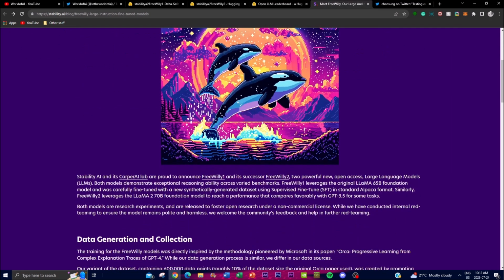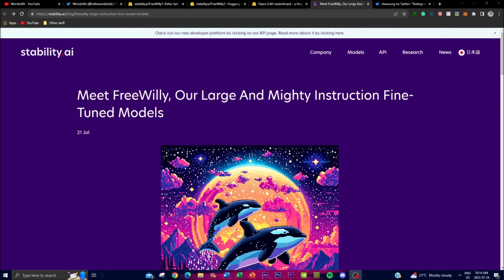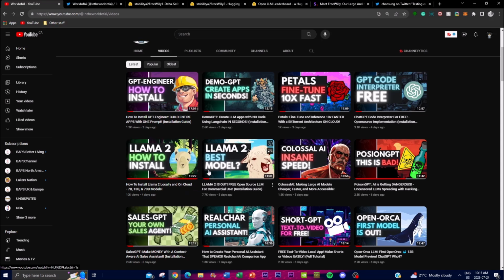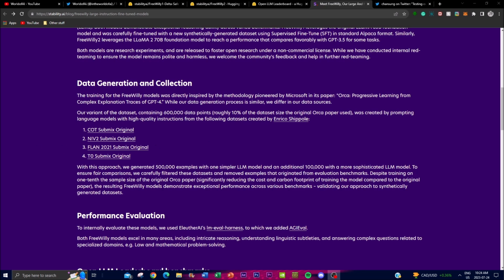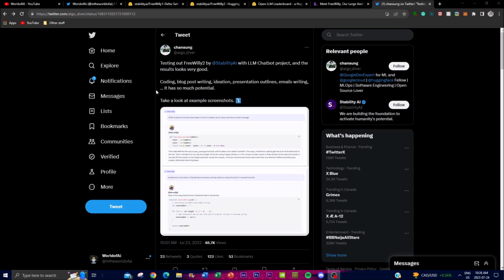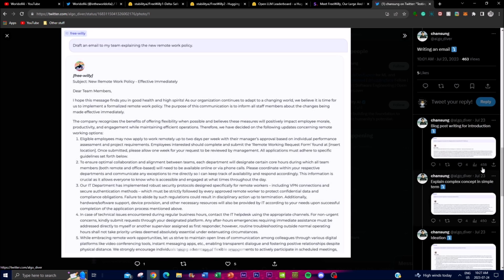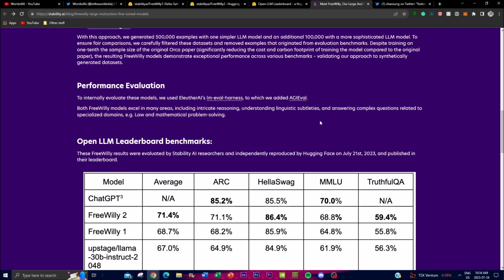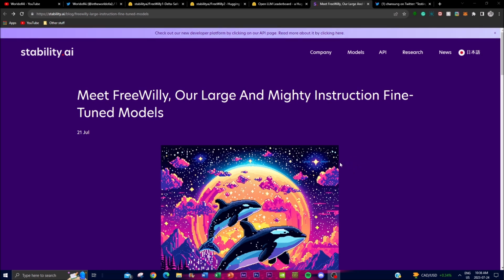Stability Ai's NEW FreeWilly Opensource LLM IS INCREDIBLE!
In this captivating video, we are thrilled to introduce you to the remarkable advancements in the field of natural language processing brought to you by Stability AI in collaboration with its esteemed CarperAI lab. Join us as we unveil the extraordinary FreeWilly1 and its successor, FreeWilly2, two groundbreaking Large Language Models (LLMs) that are now accessible to the public, marking a significant stride toward democratizing AI research.

FreeWilly1, a product of dedicated efforts, builds upon the foundation of the awe-inspiring LLaMA 65B model and has undergone meticulous fine-tuning using a novel synthetically-generated dataset in the standard Alpaca format, employing the Supervised Fine-Tune (SFT) technique. As a result, FreeWilly1 emerges as an LLM with unrivaled reasoning capabilities, brilliantly showcased across a diverse range of benchmark tasks.

Similarly, FreeWilly2 harnesses the potential of the LLaMA 2 70B foundation model, achieving performance levels that can even rival the esteemed GPT-3.5 in certain tasks, clearly demonstrating its prowess as a formidable language model.

Both FreeWilly1 and FreeWilly2 are presented as remarkable research experiments, a testament to Stability AI's unwavering commitment to open research and knowledge-sharing. As part of this noble endeavor, these models are released under a non-commercial license, inviting the academic and research community to delve into their possibilities and contribute to the advancement of AI technologies.

If you found this video enlightening and exciting, don't forget to hit the "Like" button to show your appreciation and support for the breakthroughs achieved by FreeWilly1 and FreeWilly2.